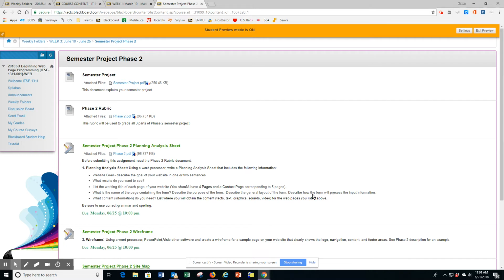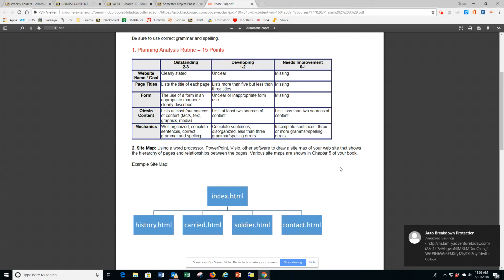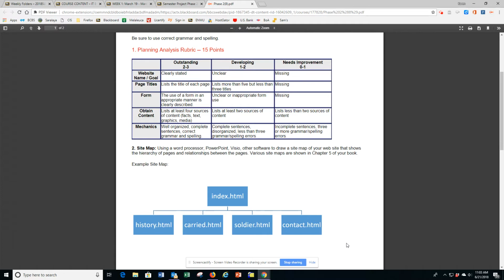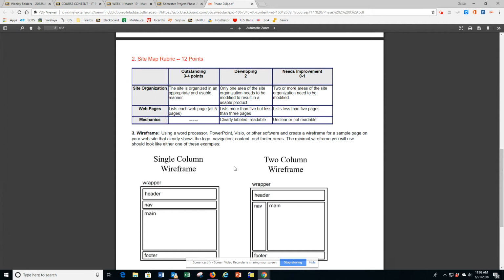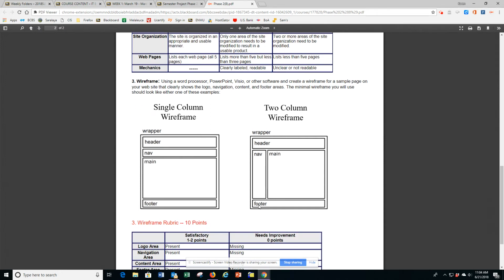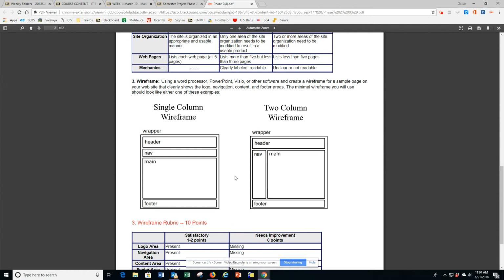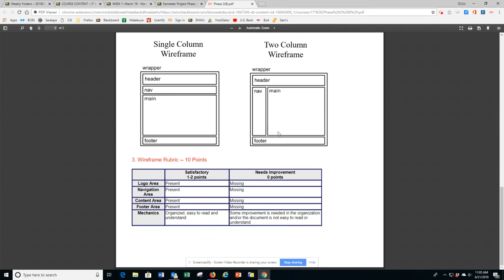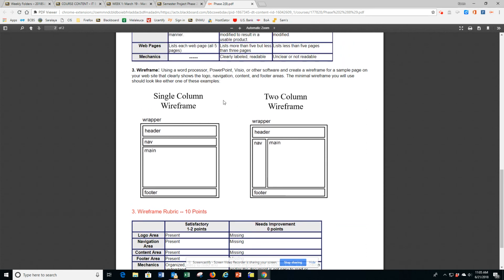Phase 2 Explanation